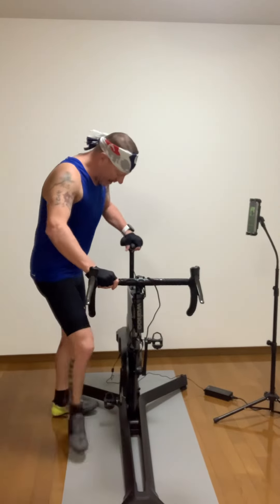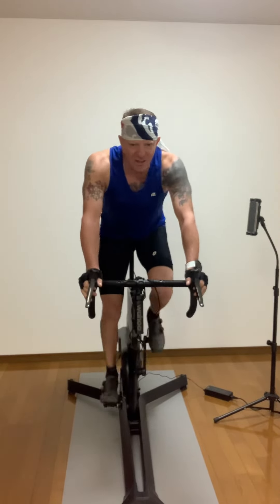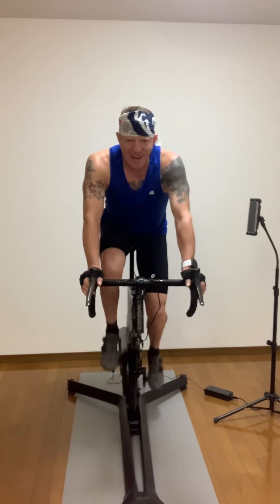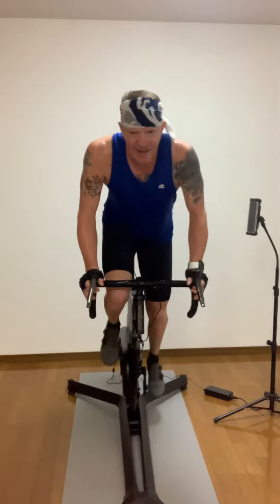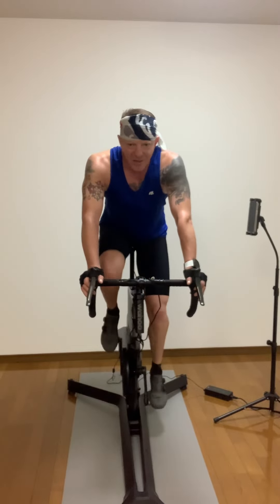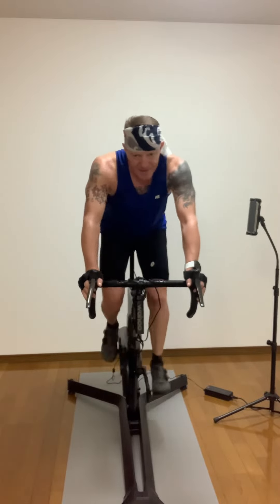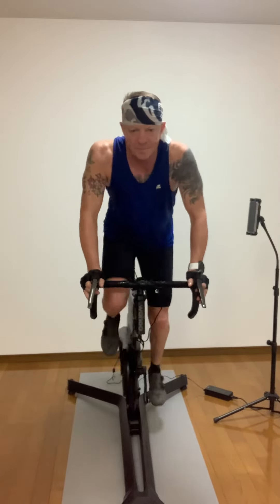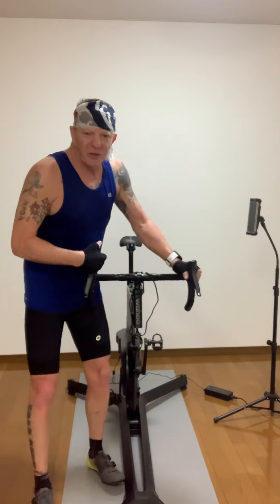30 Minute Indoor Cycle HIIT Pyramid Style